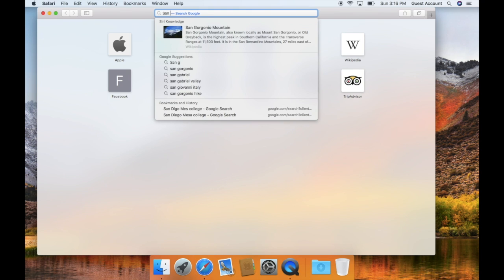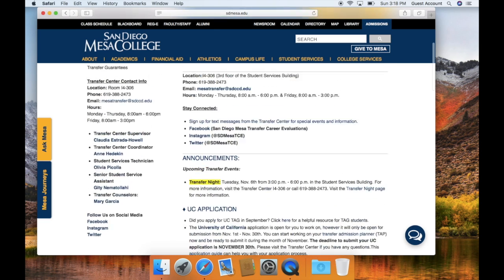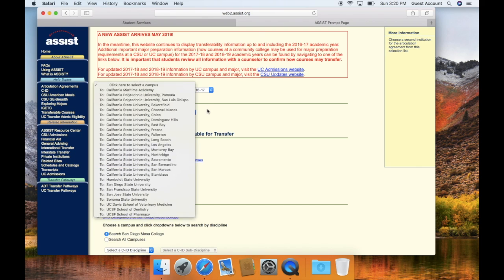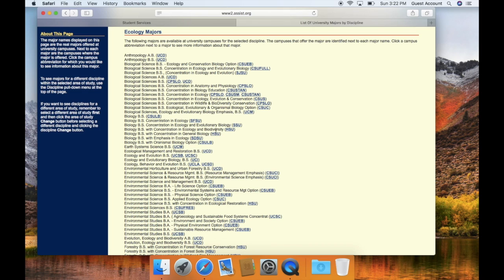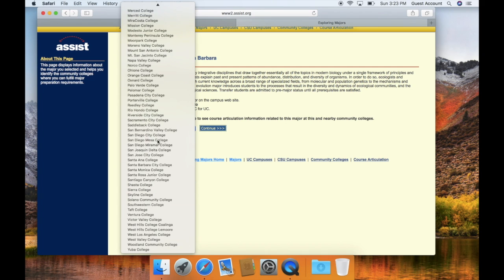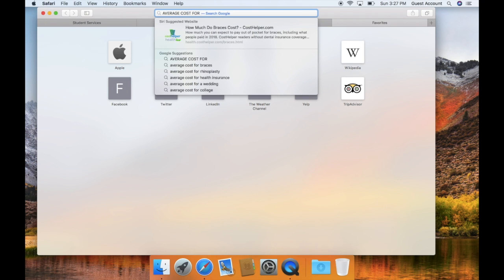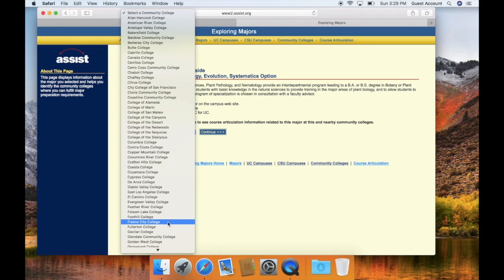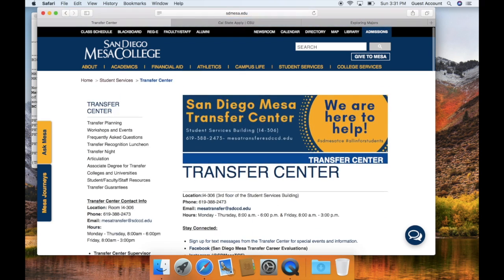Helping a friend transfer to a University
This video is about Personal Growth. It is a final video assignment, made by two students in the class.